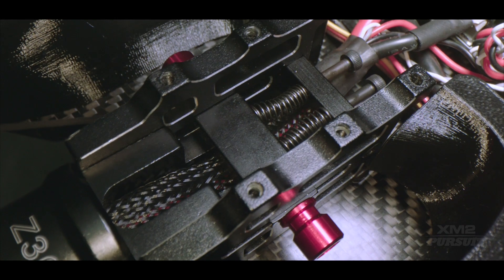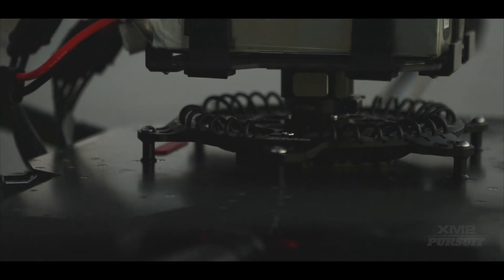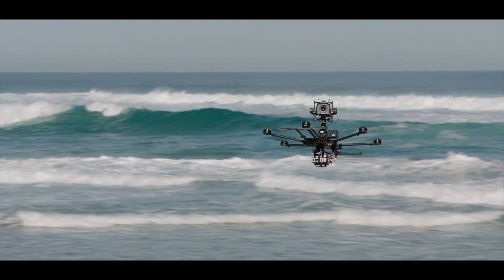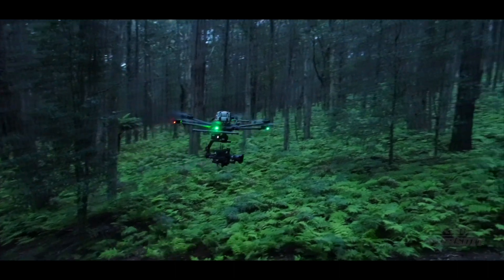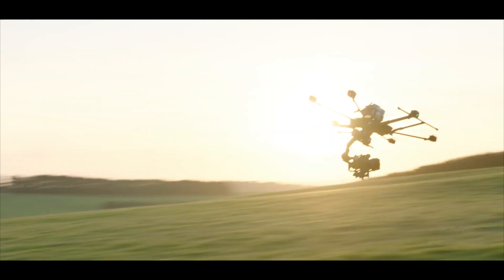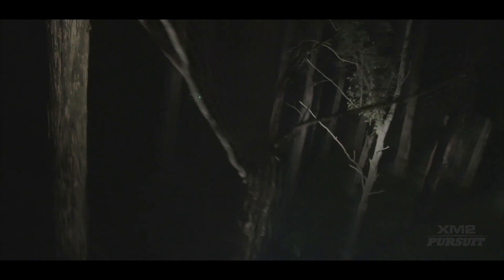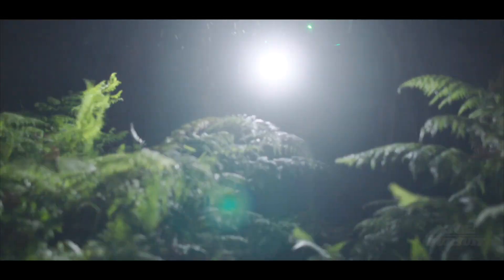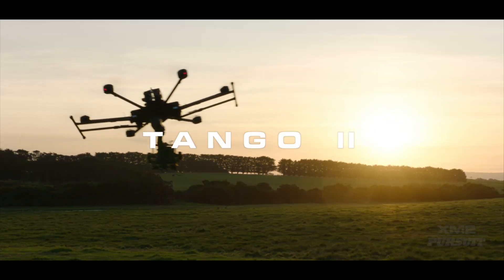TANGO II AVAILABLE NOW // PRECISE, POWERFUL, PROVEN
Precise, powerful, proven. Tango II is available now.